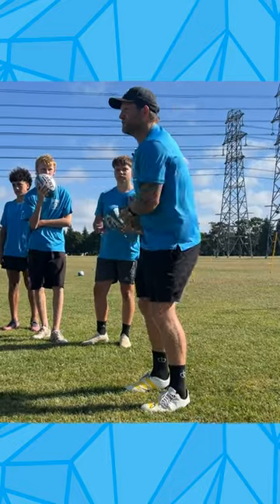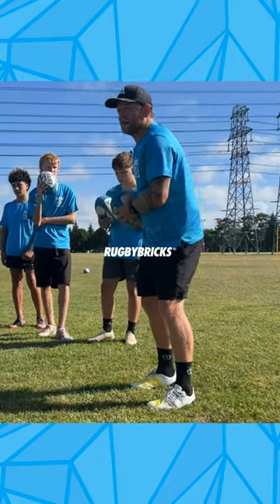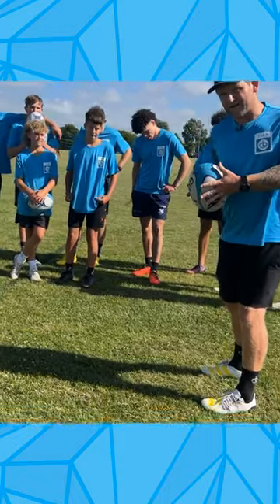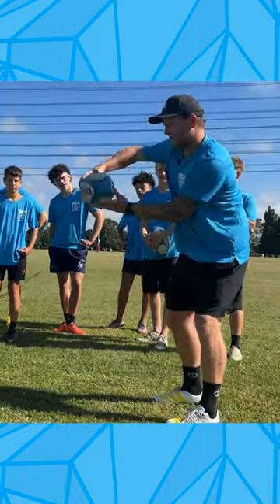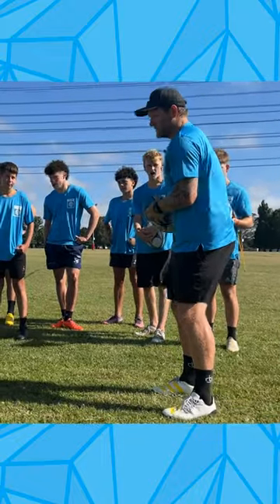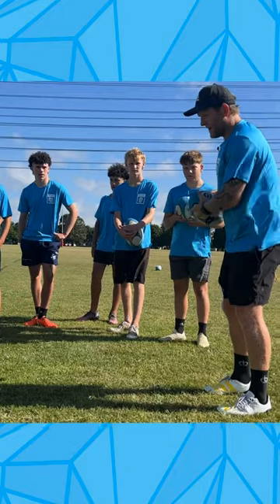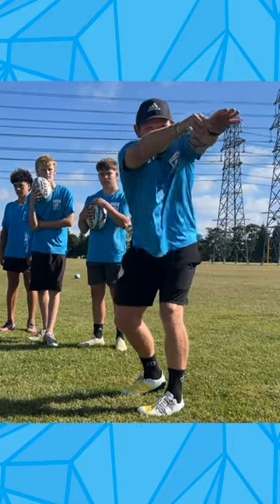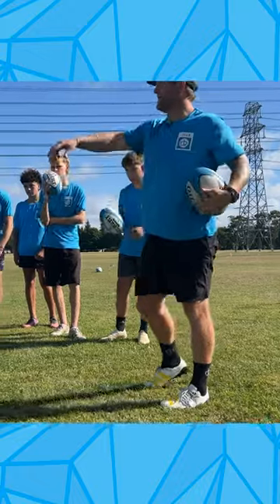Whats Your First Movement? @rugbybricks Rugby Passing Drills & Skills